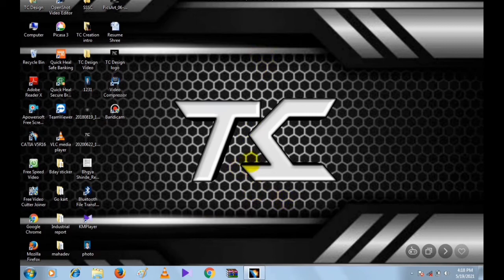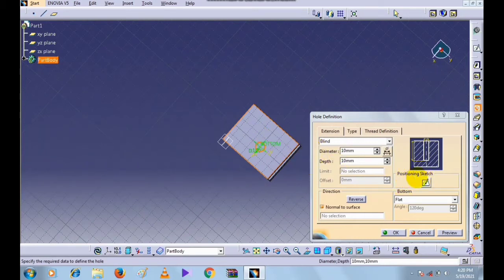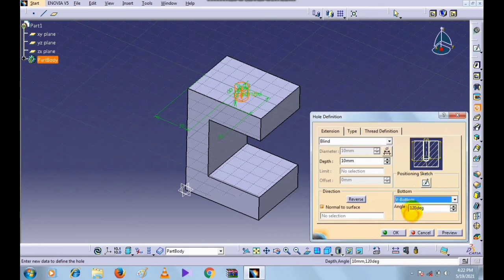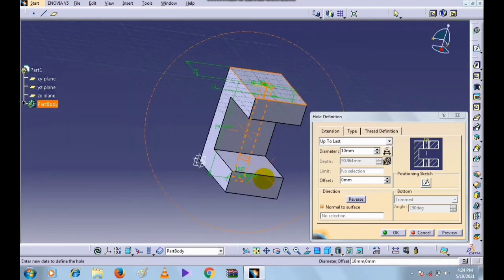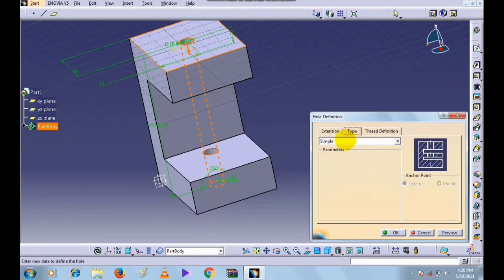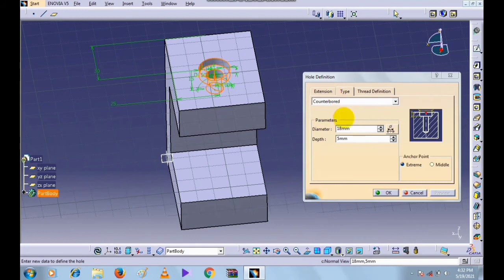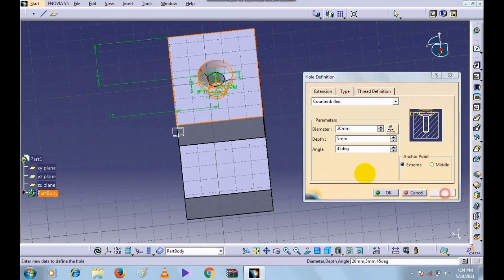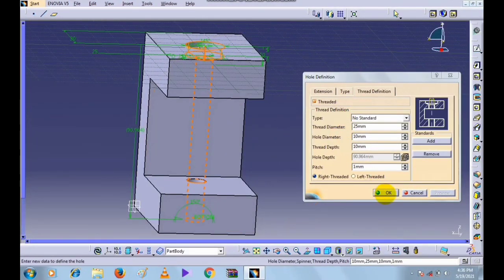CATIA V5: Hole command // Catia Tutorials for Beginners // learn catia from basics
Hello Frnds,
                 Thanks for your supporting guys. In this video we will learn the how to use Hole command in part design in catia v5 in details.
                 If you like the video then like the video,share to your frnds and subscribe tye our channel for more videos and don't forget to click on bell 🔔 icon for new videos notification.